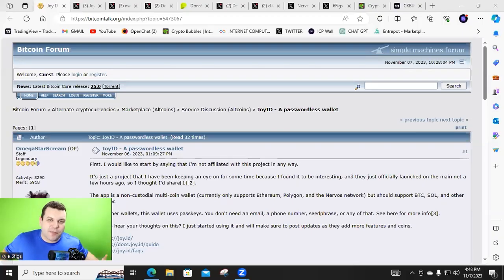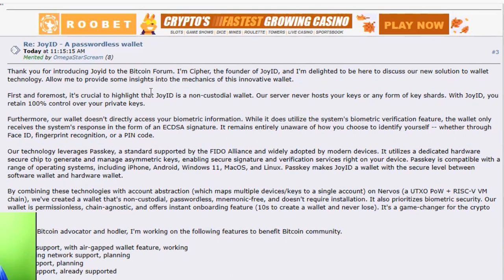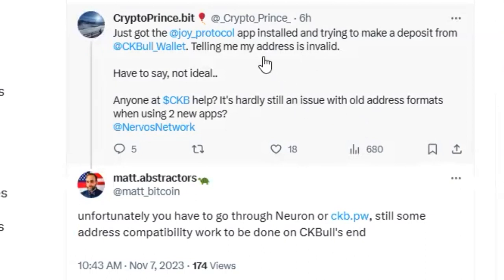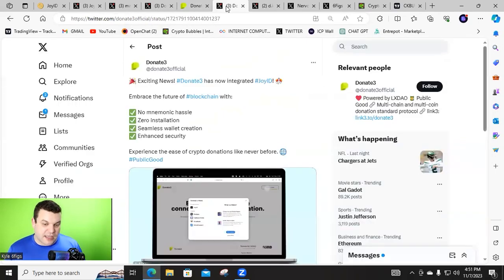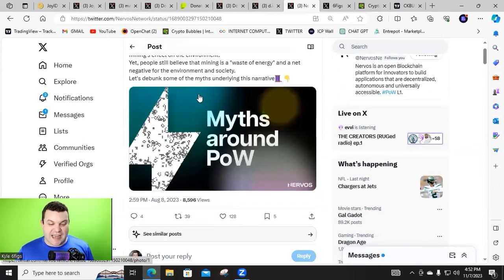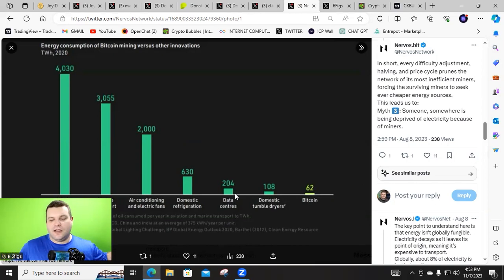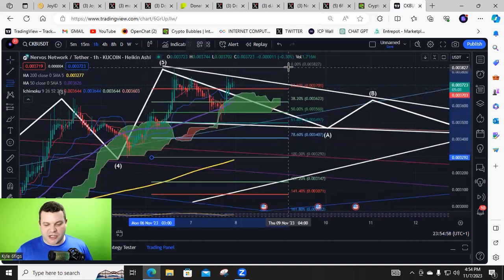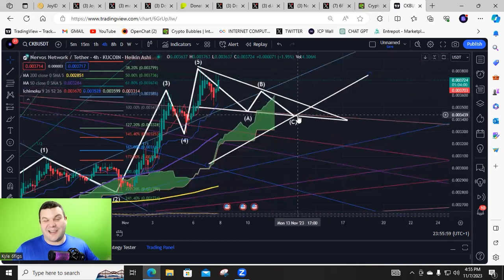Nervos Network Update: JoyID Launch, D.ID Collaboration with Bank of China, Ecosystem News & Charts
The CKB Nervos Network celebrates the launch of JoyID, an innovative identity management feature, marking a significant stride in user accessibility and security. In a groundbreaking collaboration, D.ID has partnered with the Bank of China to integrate blockchain solutions, broadening the network's reach and enhancing trust with institutional backing.
These milestones come alongside exciting ecosystem news, including updates, partnerships, and development roadmaps, complemented by analytical charts that showcase the network's growth and performance metrics.